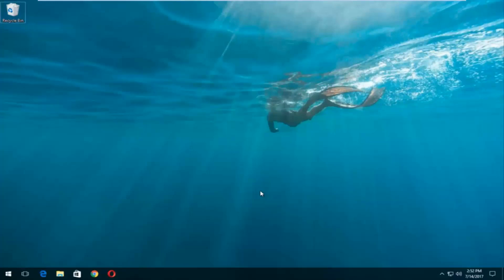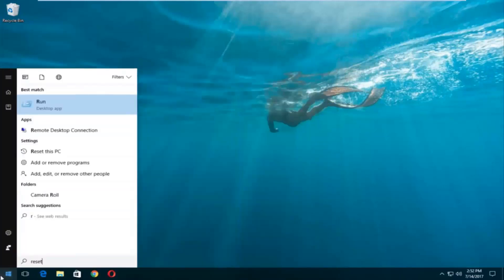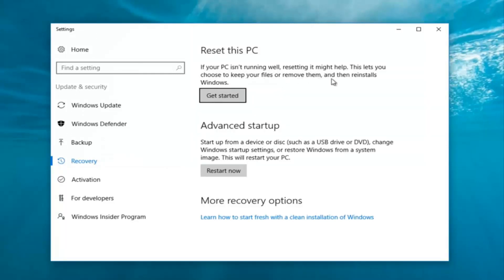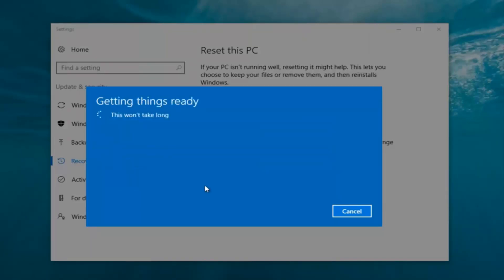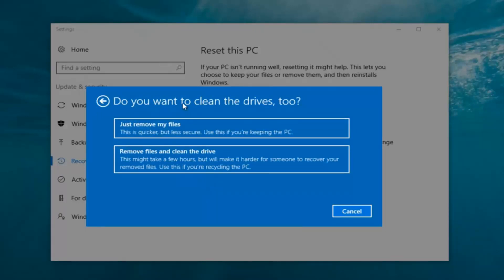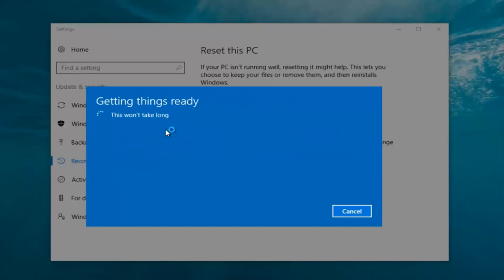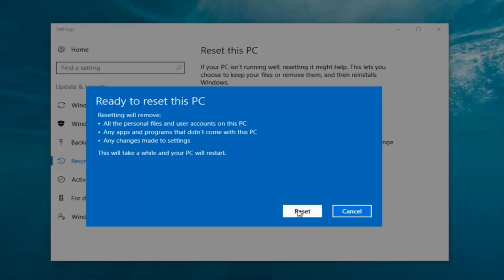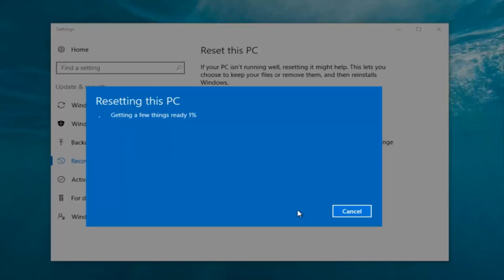Windows 10 - Restoring Your Computer With 'Reset This PC Remove Everything' Option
When you use the “Reset this PC” feature in Windows, Windows resets itself to its factory default state. If you purchased a PC and it came with Windows 10 installed, your PC will be in the same state you received it in. All the manufacturer installed software and drivers that came with the PC will be reinstalled. If you installed Windows 10 yourself, it will be a fresh Windows 10 system without any additional software.

You can choose whether you want to keep your personal files or erase them. However, all your installed programs and settings will be erased. This ensures you have a fresh system. Any problems caused by third-party software, system file corruption, system settings changes, or malware should be fixed by resetting your PC.

If your computer came with Windows pre-installed, you may also see a third option, “Restore Factory Settings”. This will restore the original version that came with your PC–so if your computer came with Windows 8, and you upgraded to Windows 10, it will reset back to Windows 8.